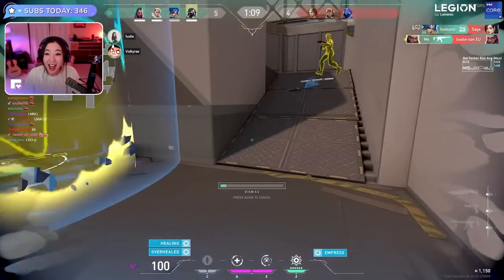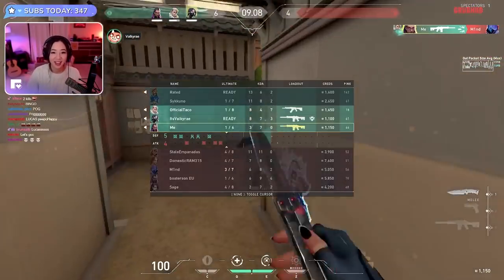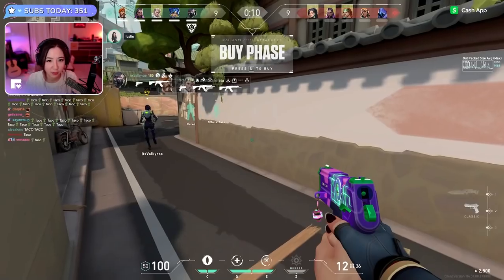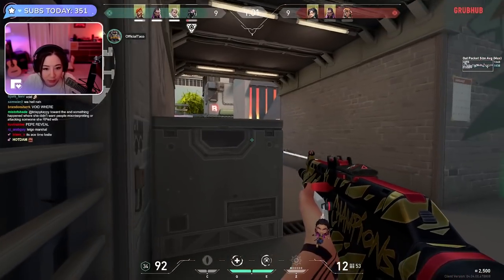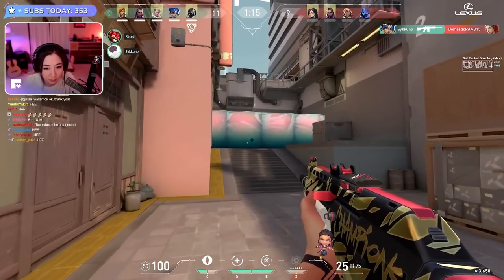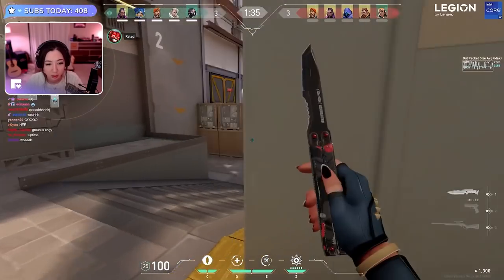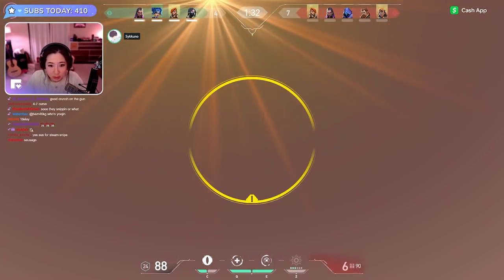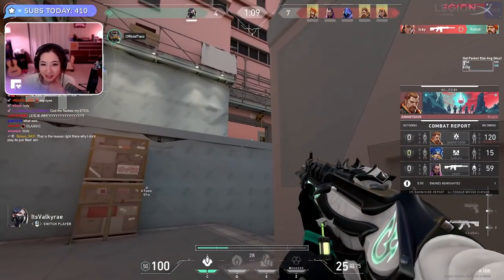THE BIRTH OF CUBE GANG ft. Valkyrae, Sykkuno, RatedEpicz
CUBE GANG LUBES CUBES WITH VALKYRAE, SYKKUNO, RANDY, AND TACO!! :D